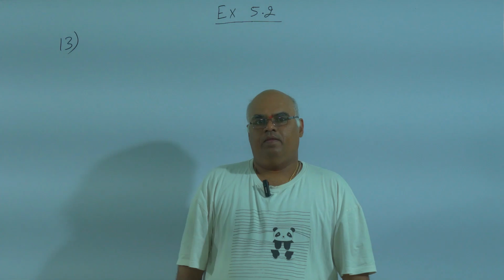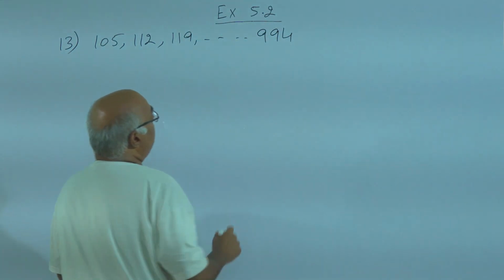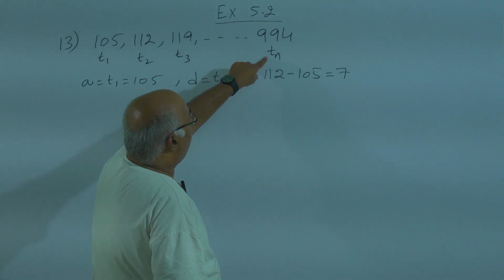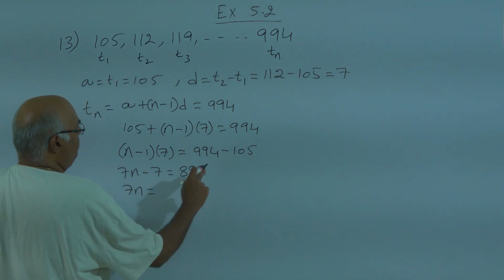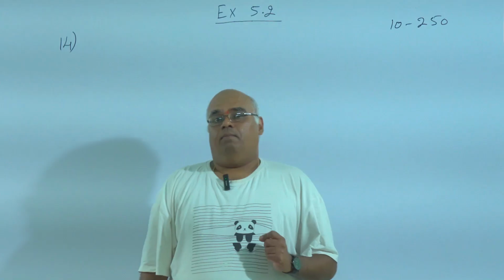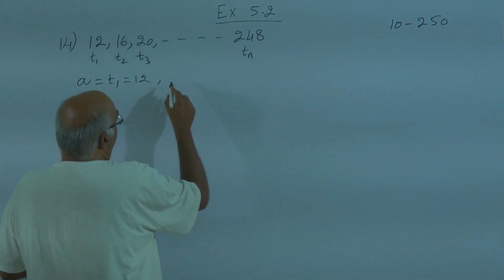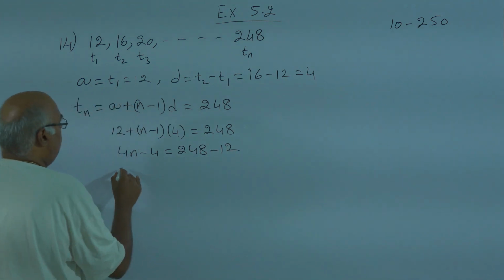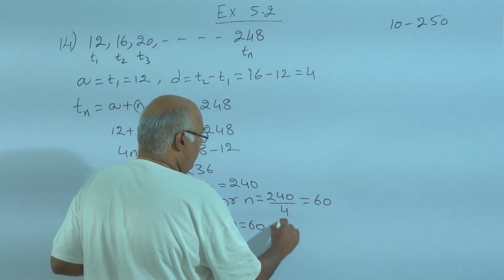arithmetic progression class 10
arithmetic progression
arithmetic sequence
arithmetic series
arithmetic progressions challenge 100
arithmetic progression class 10th
arithmetic
arithmetic progressions
geometric progression
arithmetic progression lecture
arithmetic progression class 10 icse
bskrishna